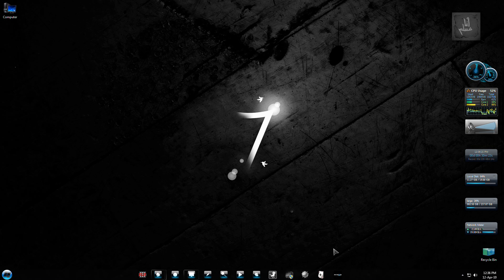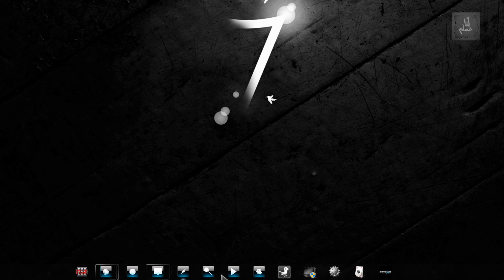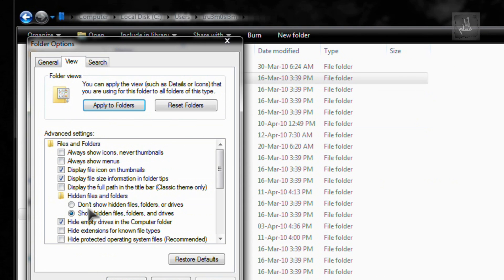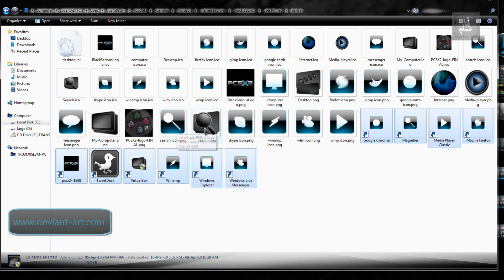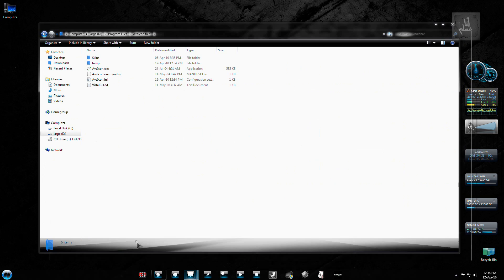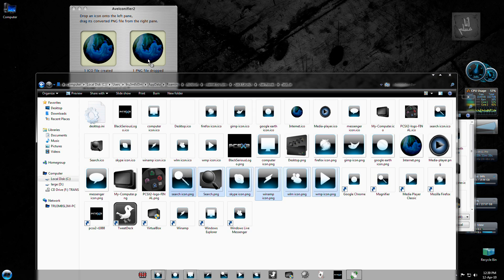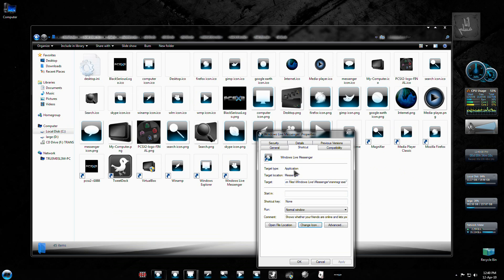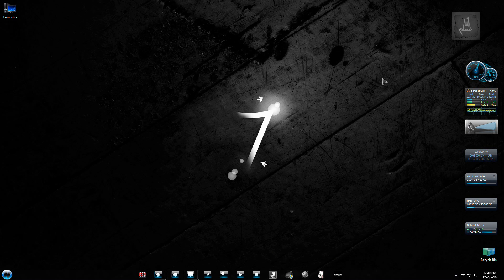[HowTo] Change the default Taskbar Icons on Windows 7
Title says it 'ol